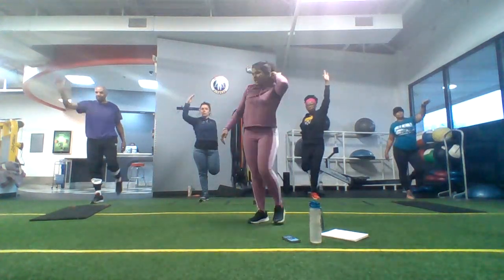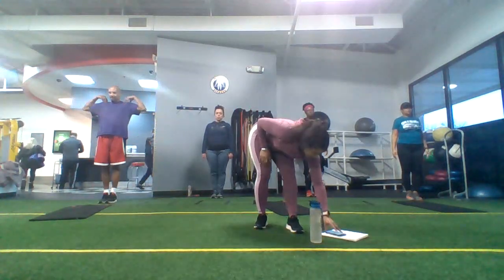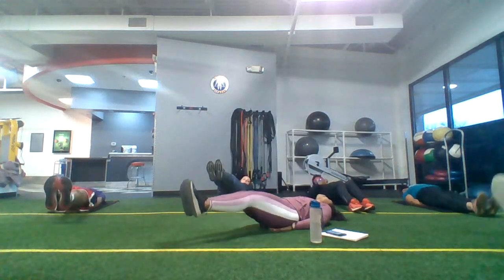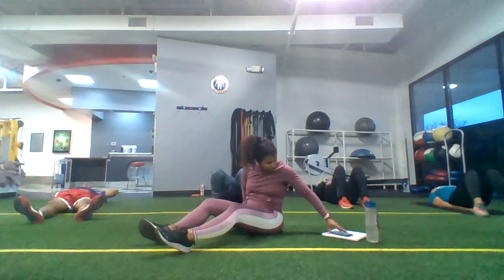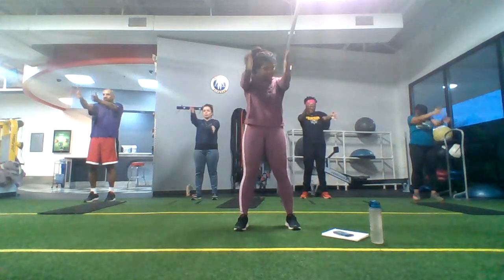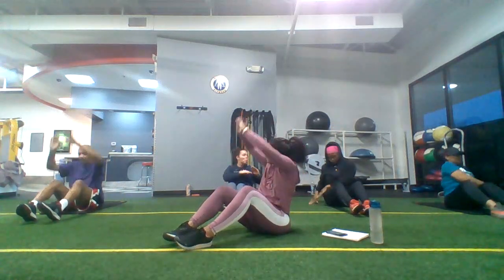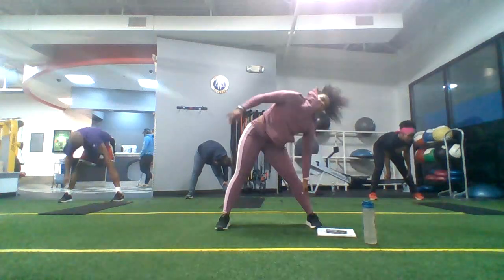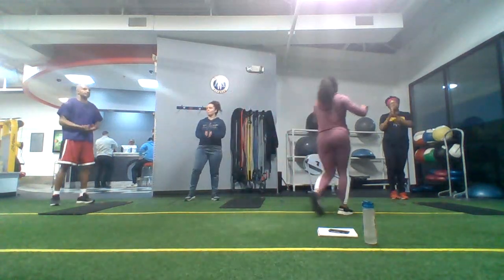Titan Up With Taffie! 2/22/2023 *resumed*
Hey There Titans! Please excuse the disconnection, we are back up and running for you! We'll see you Friday for more Titan Training!

Today's Exercises:

1.) Air Slicers - Upper Body
2.) Shoulder Tap to Elevated Curl - Upper Body
3.) Y's to W's - Back
4.) Double Punches - Back
5.) Knee Tucks - Core
6.) "A" Twists - Core
7.) Clam Shells - Legs
8.) 3, 2, 1, Blast Off! - Legs